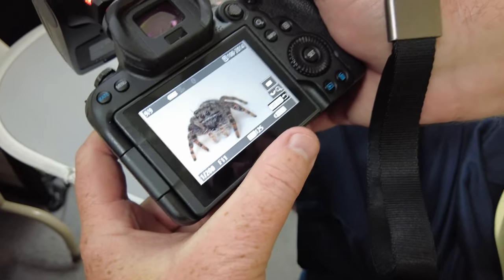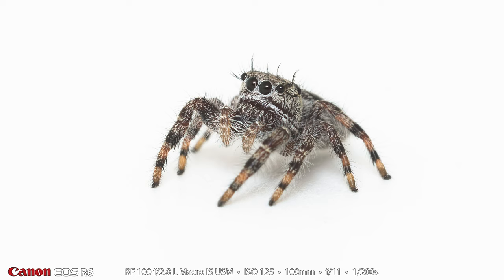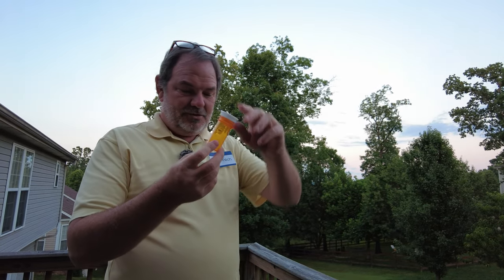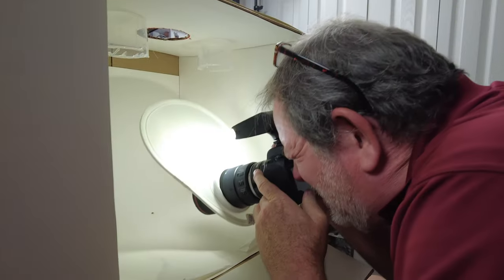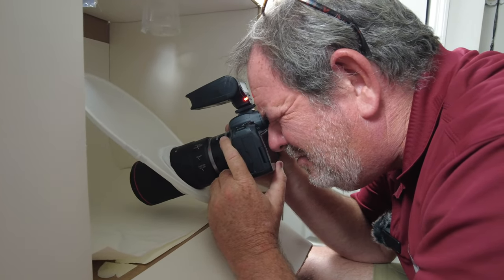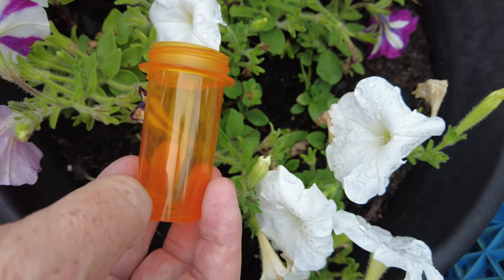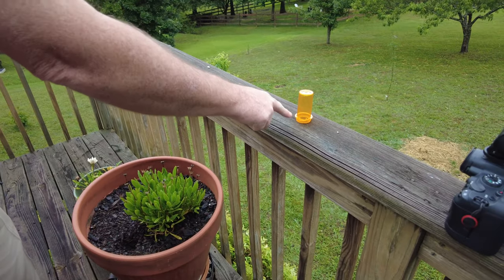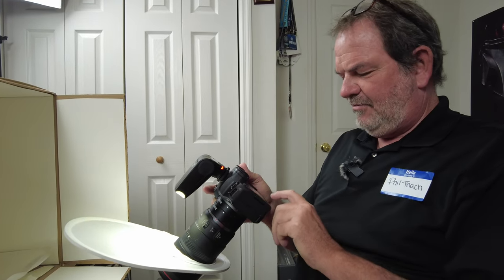Macro Photography of "Bugs from Work" Episode 4 Canon RF 100mm f/2.8 Macro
Occasionally, I see exciting insects while I'm at work, so I decided to start capturing them and making macro photographs of them at home after work. In this video, you'll see me using the Canon EOS R6 and the RF 100mm f/2.8 Macro lens along with the Meike MK-320 flash to make these photos. All of the subjects were released unharmed.